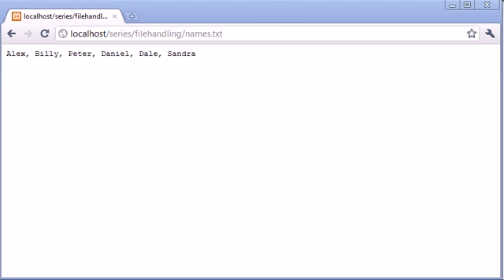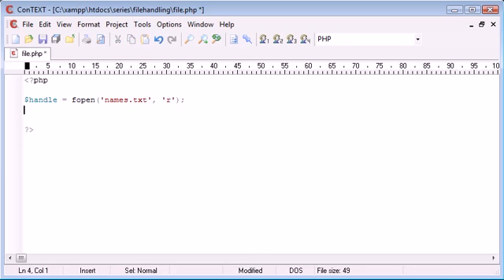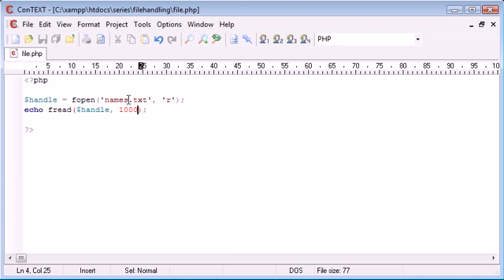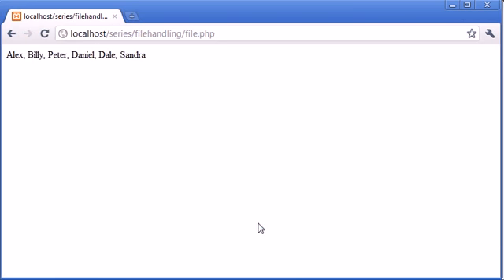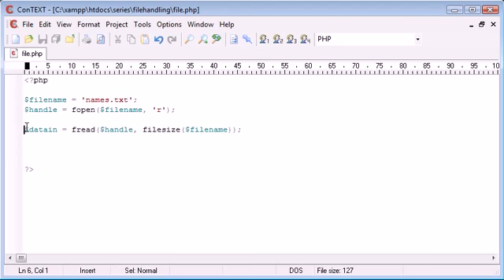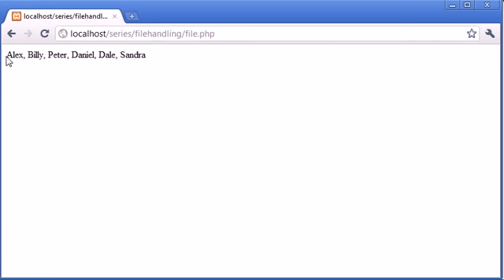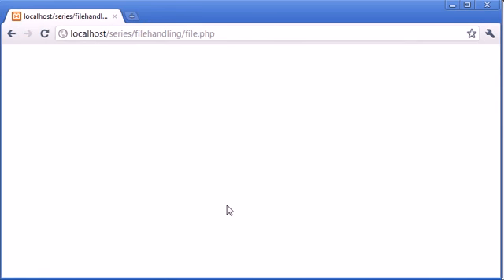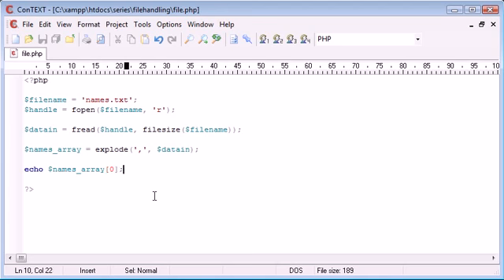Beginner PHP Tutorial 80 The explode Function with File Handling Example ‏